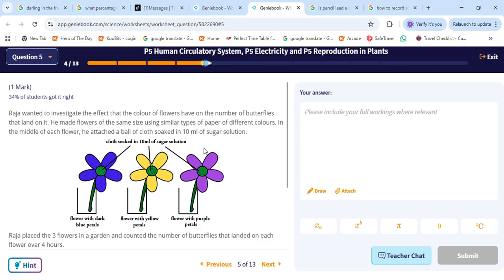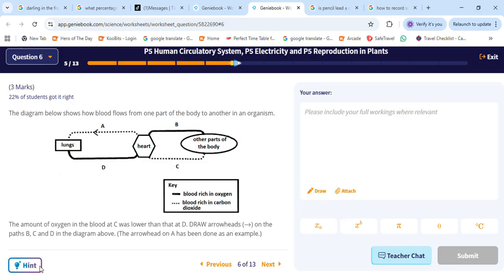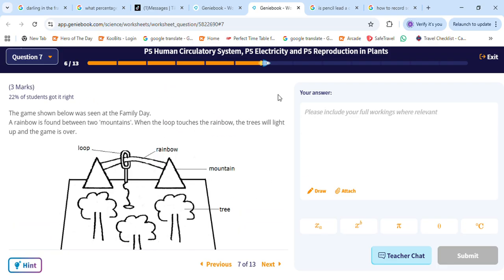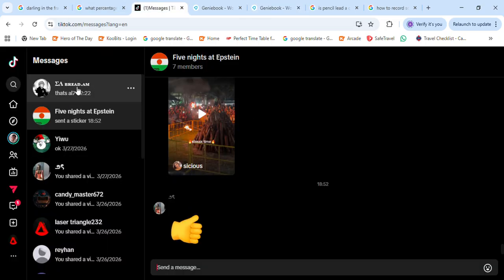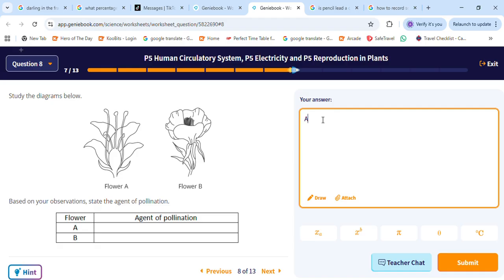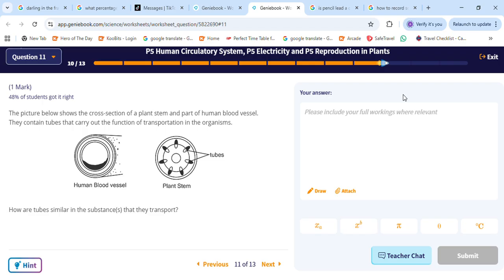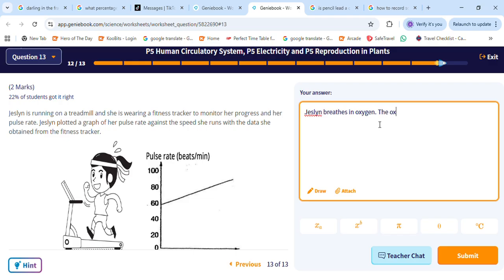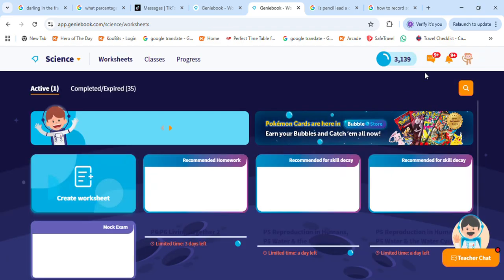me getting torture in science to revise for psle in 18 minutes